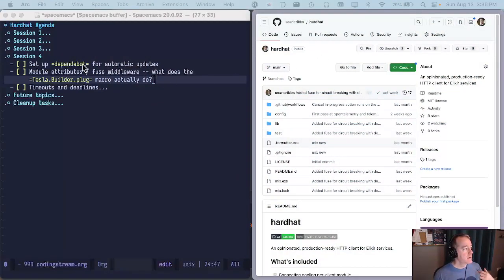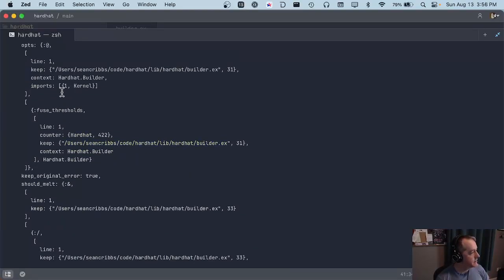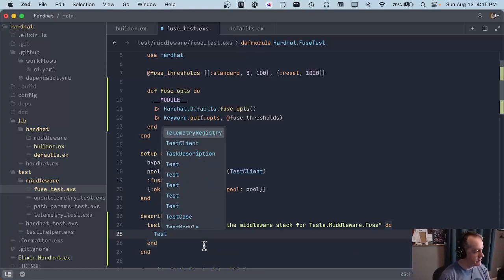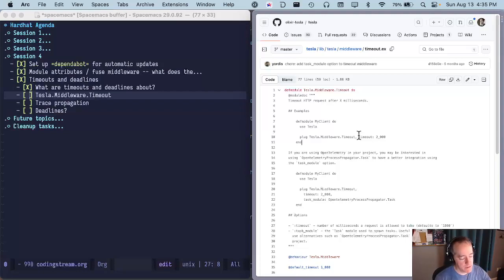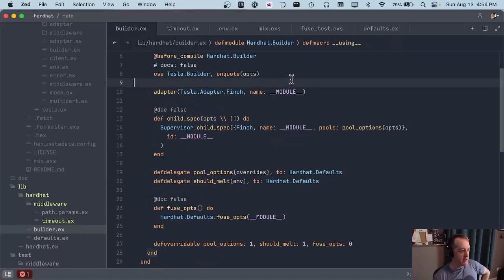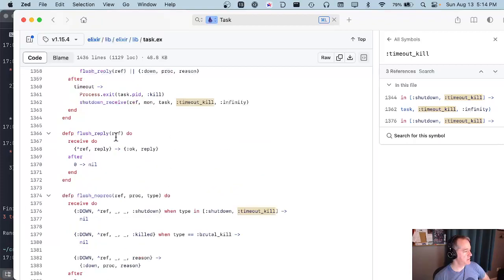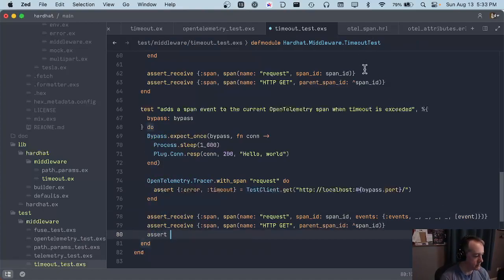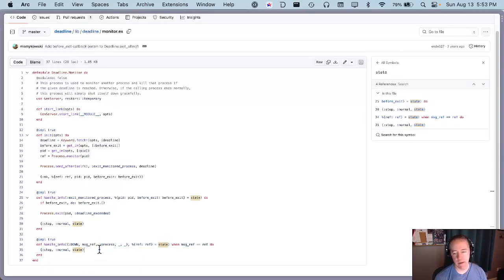Live Coding Elixir! Hardhat session 4: Macro refactors and Timeouts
We are continuing on our journey to build a batteries-included, production-ready high-level HTTP client in Elixir.

In this fourth session, we add Dependabot configuration, refactor our circuit-breaker from last time to take advantage of Tesla's macro design, and try to add a Timeout middleware.